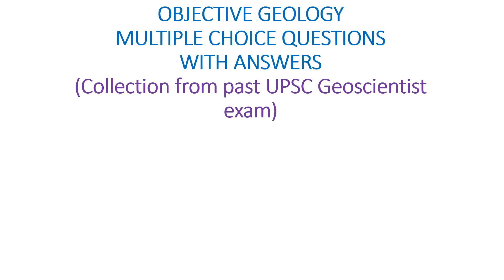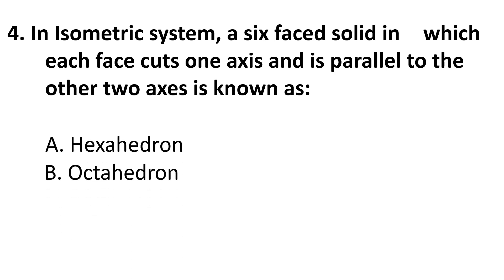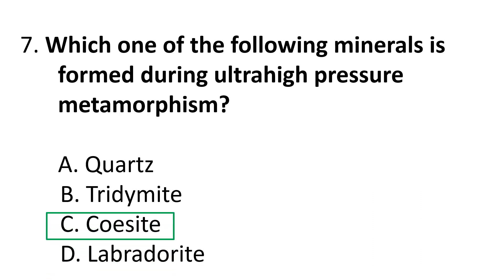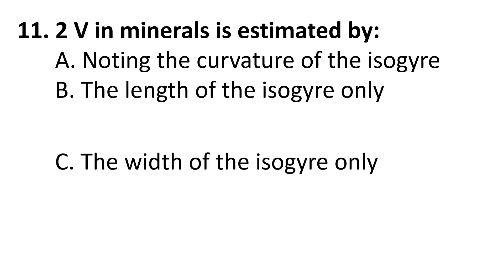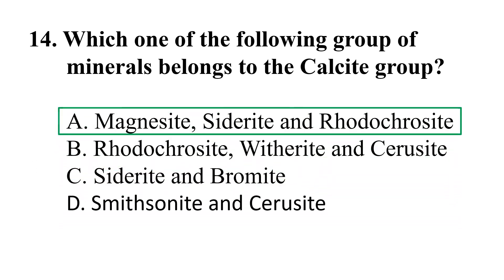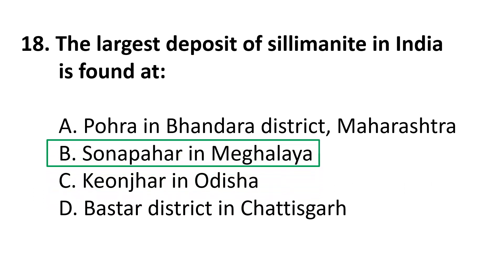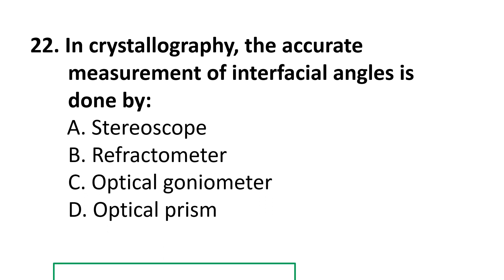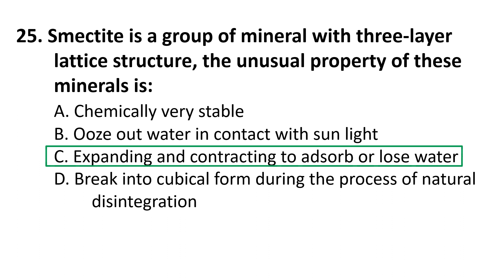MCQ Ob Geology set 1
You can practice your Geology  knowledge by using the MCQs provided here. These are the solved questions from various previous year Question papers of UPSC, other Geology related exams. These questions can be very helpful for preparing for all of the geology-related competitive exams, including the Technical Assistants Mines and Geology, UPSC Geologists, Hydrogeologists, APSET exams, as well as other competitive exams and University M.Sc entrance tests. These were created after reviewing numerous previous question papers from past exams.